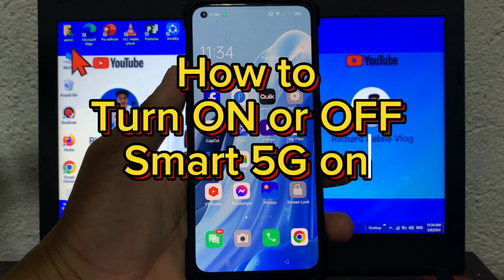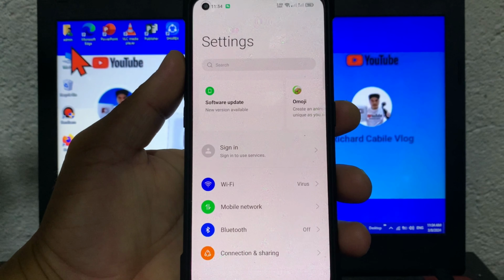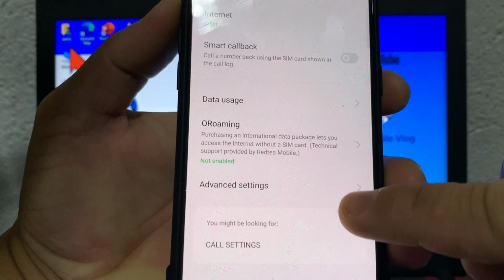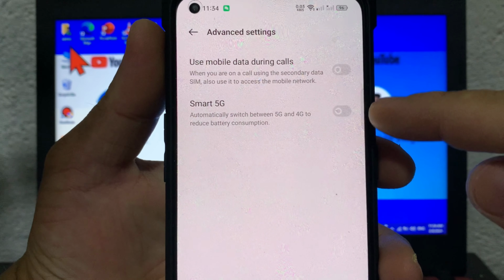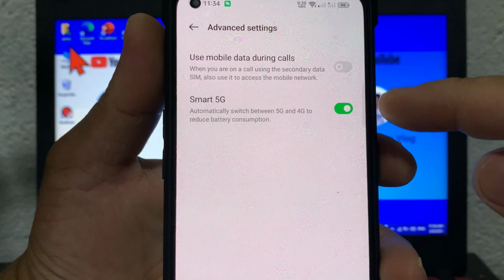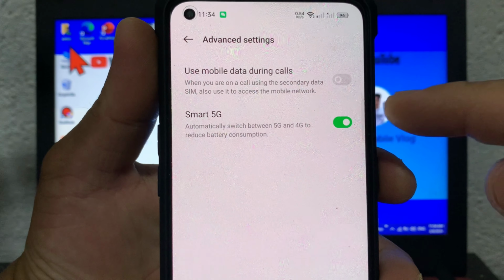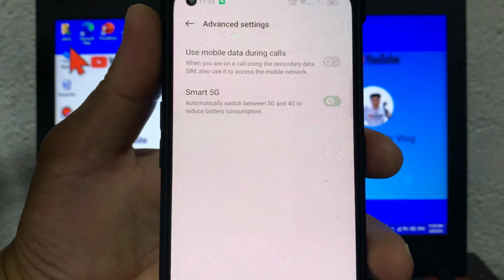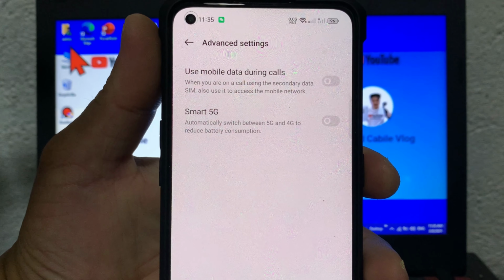How to Turn ON or OFF Smart 5G on OPPO Reno 7 5G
Do you want to turn on or off smart 5g on OPPO Reno 7 5G mobile phone.